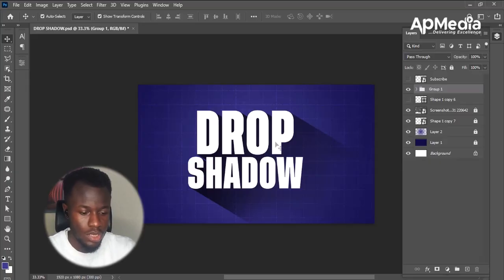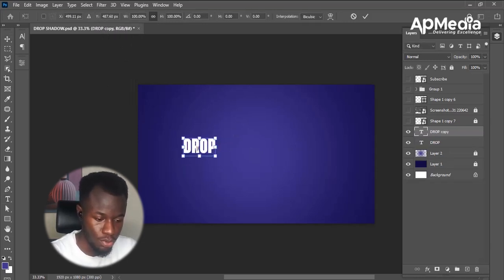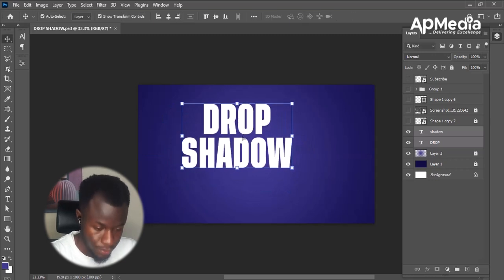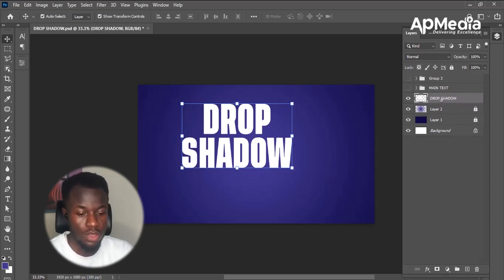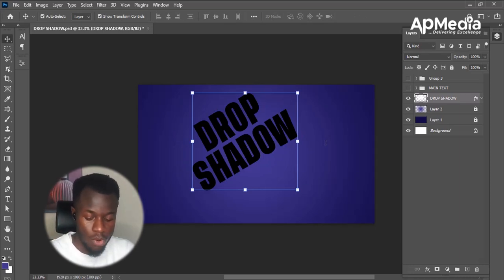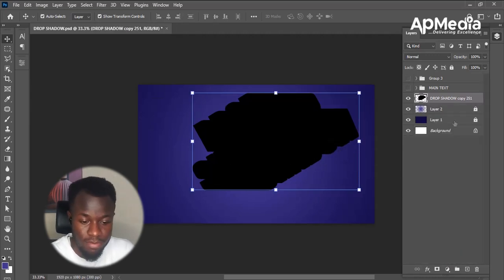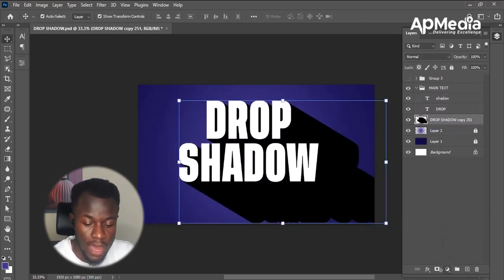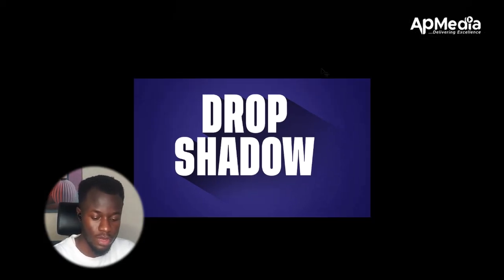How to Add Drop Shadow in Photoshop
Learn how to add this special drop shadow effect  in Photoshop step by step in this easy tutorial! Whether you’re a beginner or an intermediate designer, this video will help you master the drop shadow effect to make your text, images, and designs stand out with depth and realism.

In this tutorial, I’ll guide you through:
How to apply drop shadows to text in Photoshop
How to add shadows to shapes and objects
Tips for customizing shadow opacity, distance, spread, and size
How to make your shadows look realistic and professional

💡 The drop shadow effect in Photoshop is one of the most commonly used layer styles for creating professional graphics, posters, flyers, and social media content. Once you master it, you’ll be able to give your designs that polished, eye-catching look.

🎁 FREE RESOURCE:
Download the font file I used in this tutorial and follow along with the same design setup.

🔗 Stay creative and practice! The more you experiment with Photoshop’s drop shadow settings, the better your results will look.